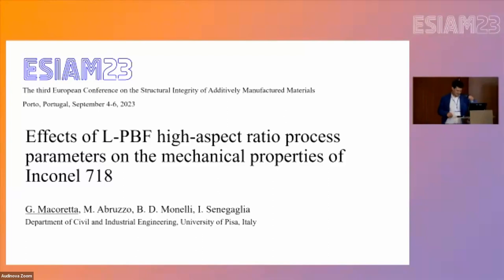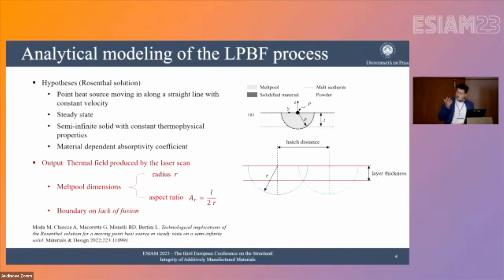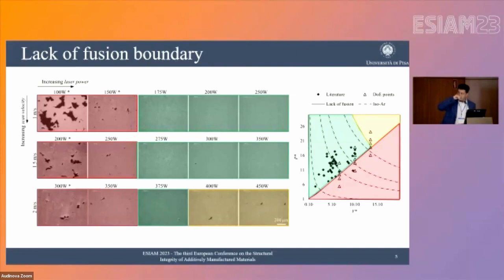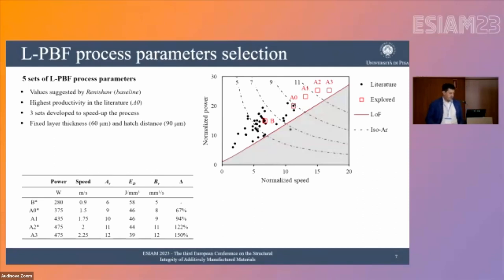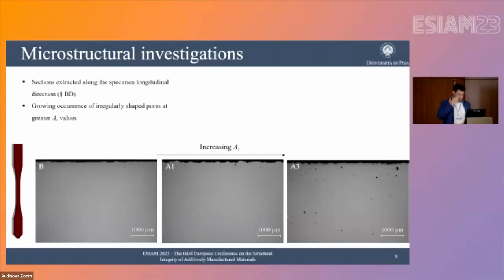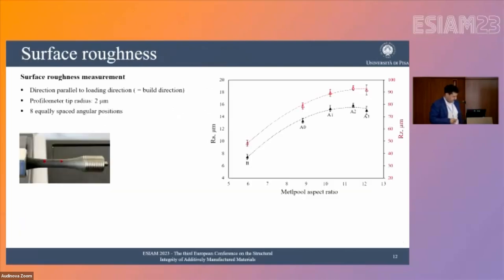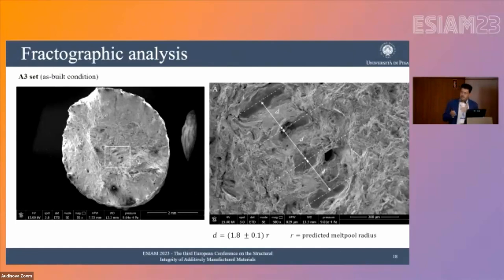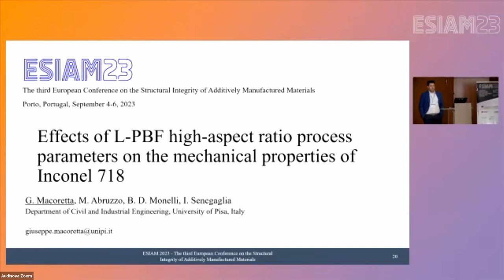1 1 3 Effects of L PBF high aspect ratio process parameters on the mechanical properties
Giuseppe Macoretta - Michele Abruzzo - Ivan Senegaglia - Bernardo Disma Monelli